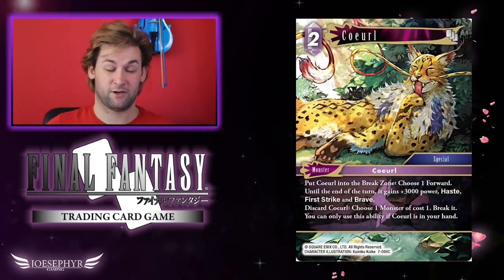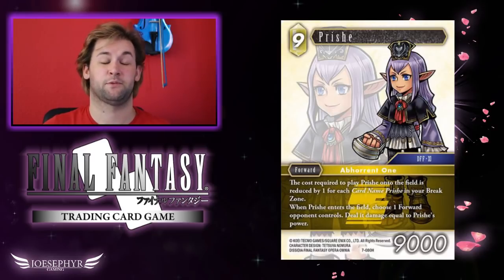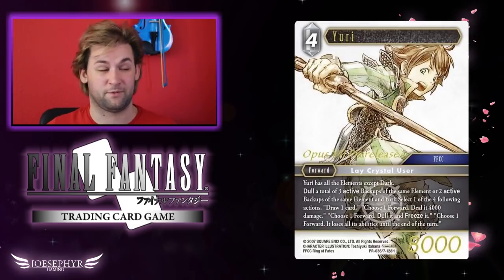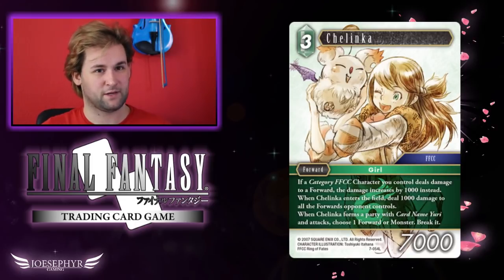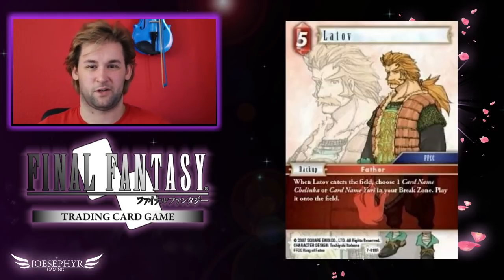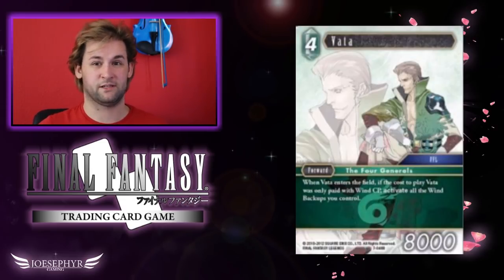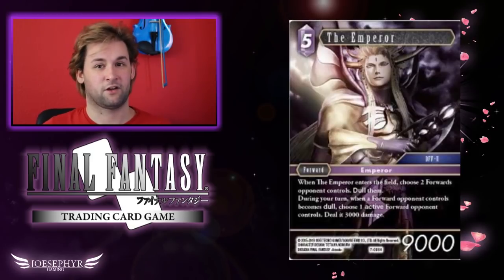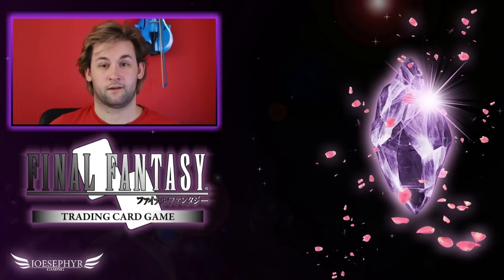Final Fantasy TCG: Opus 7 Spoiler Roundup! Plus - Giveaway Winners!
Opus VII is fast approaching, can you believe it's been 2 years since the release of Final Fantasy TCG already?! There's been a few spoilers these past couple of weeks, so here are a bunch of highlight picks from the spoiled cards!

Here we also announce the winners of the 2 giveaways for hitting 6K subscribers! Congratulations to Sascha and Trevor on their wins and I will be sending those out this week! Thank you again to everyone for subscribing, I am working my best to be able to improve this channel and provide you guys with knowledge and entertainment for a while yet! (I still need to get my hair recoloured soon...)

If you want to support this channel and me, then I encourage you to check out my new Patreon page, any and all support you guys give will go straight back into the channel and would be HUGELY appreciated with rewards that I hope you'll enjoy :D